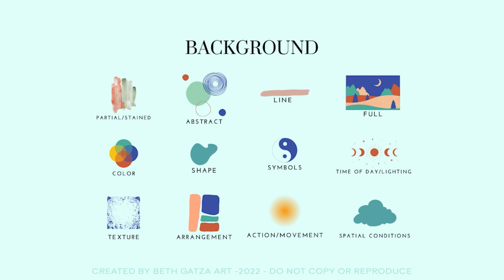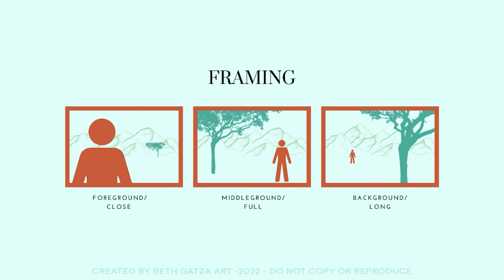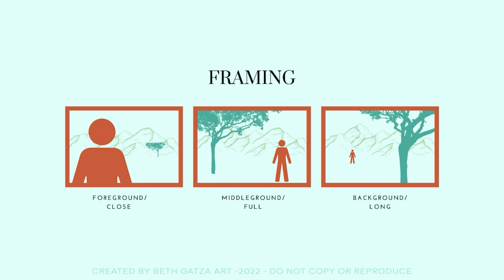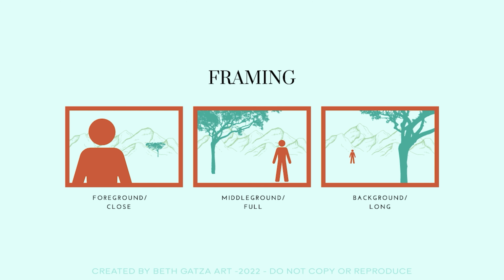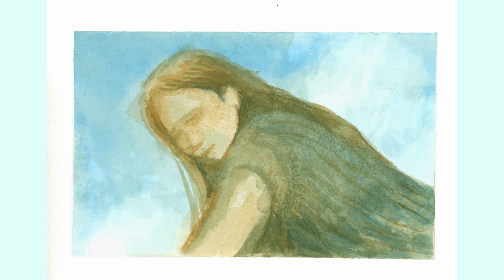The Secret to Powerful Portrait Painting Composition | 10A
Portrait painting composition is what makes your artwork feel intentional, emotional, and visually compelling — and most artists never learn how to truly use it.

In this lesson, you'll learn how to build strong, story-driven portrait compositions that actually say something about your subject. Using a cinematic approach inspired by my work in film, I’ll guide you through an imaginative exercise that helps you think of your subject as a character — considering their backstory, props, posture, and emotional state.

You’ll see how placement, background, gaze direction, and spatial framing can completely change how your painting is experienced. And you’ll learn when it’s actually effective to break the rules — and how to do it in a way that feels powerful, not accidental.

By the end, you’ll have a new way of thinking about composition that doesn’t rely on guesswork. You’ll plan with intention, communicate more clearly, and create portraits that connect on a deeper level.

🎨 Materials Mentioned in this Lesson (Full Materials List Below):
🎨 Sketchbook or loose paper
🎨 Drawing pencils or pens
🎨 Highlighters or markers (optional)

⏱️ Chapters List
00:00 – Why portraits tell more than just a face
00:45 – Think like a storyteller: the party exercise
01:50 – Choosing props, clothing, and background
02:45 – Emotional reactions and body language
03:15 – Framing and distance change the narrative
04:10 – Avoid these common composition mistakes
04:50 – Breaking rules with purpose and power
05:40 – Final thoughts on composition with intention

🖌️ Full Materials Lists (Amazon):
🎨 Composition in Art for Beginners (This Course)
🎨 Realistic Portraits for Beginners
🎨 Cinematic Portrait Paintings